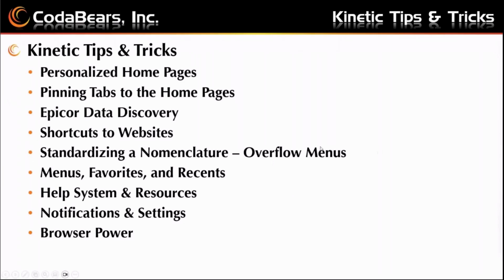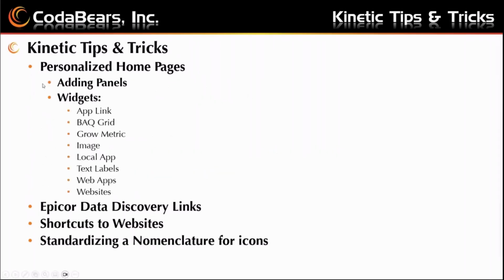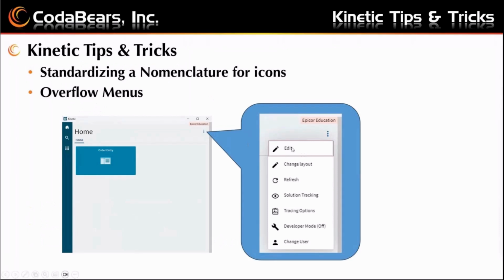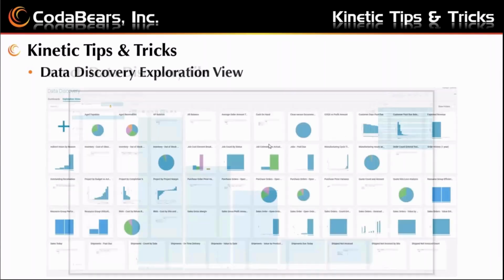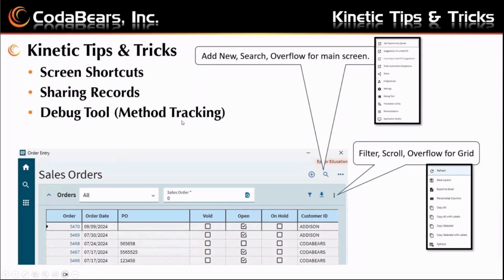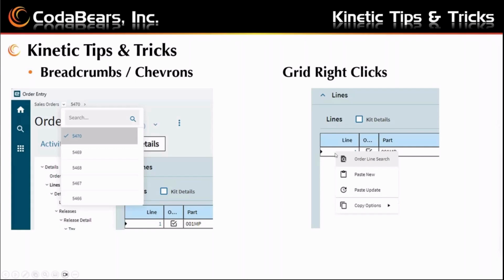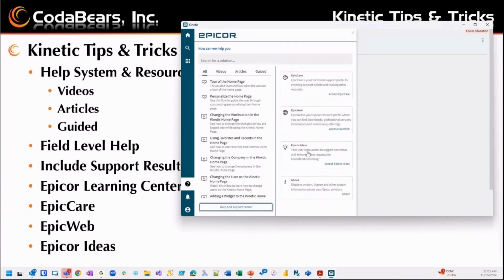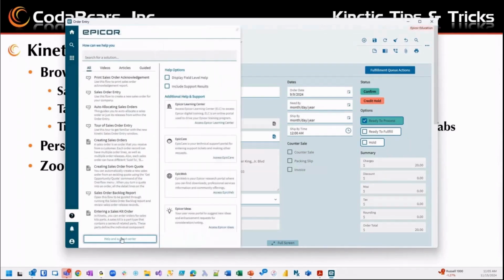EMUG 11/15/24: Kinetic Tips and Tricks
Discover how to make Epicor Kinetic work for you! In this engaging session, Calvin shares tips and tricks to personalize your Kinetic experience, covering:

Home Page Customization: Add widgets, panels, and notifications to create a personalized workspace.
Navigation Essentials: Master searching within menus, keyboard shortcuts, and creating tab groups.
Grid & Column Customization: Learn how to sort, organize, and personalize your data for maximum efficiency.
Standardized Nomenclature: Understand the importance of naming conventions for icons and tools.
Calvin also answered user questions and provided step-by-step navigation for each tip.

Watch now to take full control of your Epicor Kinetic experience!